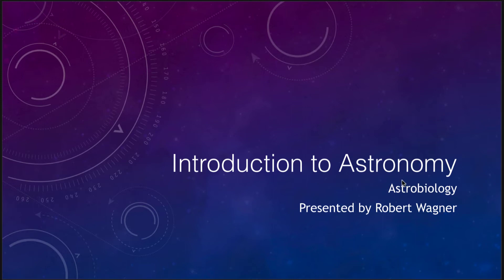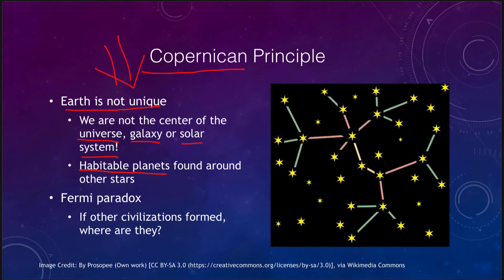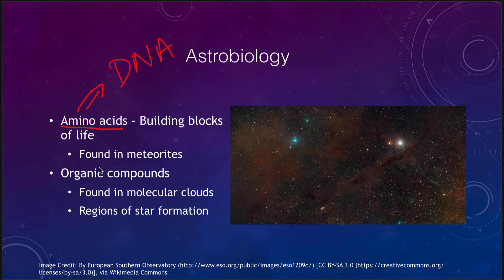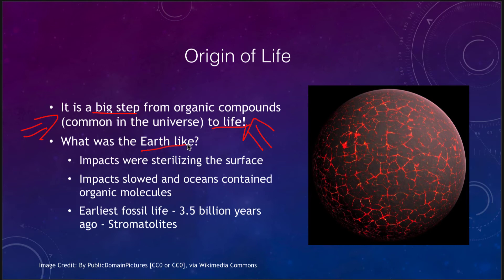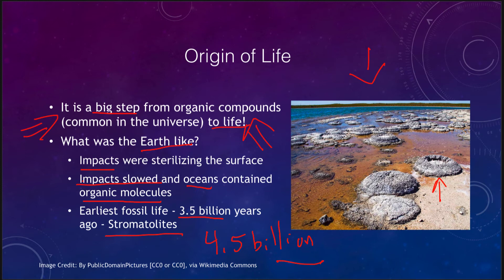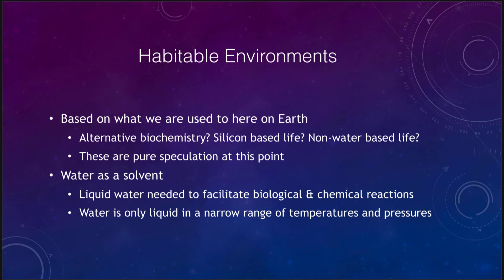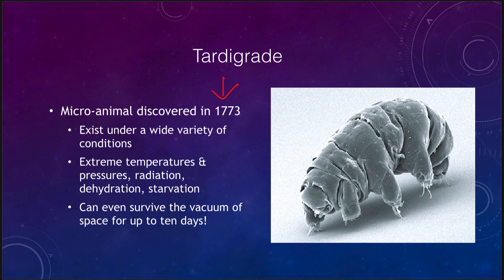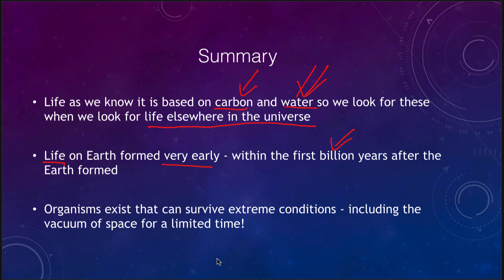Lesson 30 - Lecture 1 - Astrobiology - 2020 - OpenStax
Is this lecture, we will discuss astrobiology - how did life form and what things might be necessary for life to form? These lecture videos are designed to complement the content in the OpenStax Astronomy textbook. The book can be downloaded free of charge